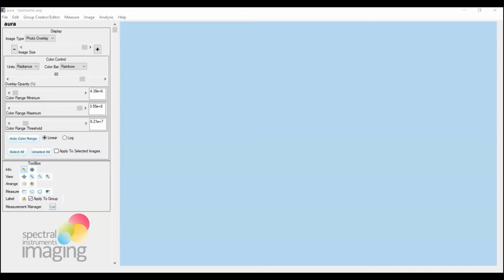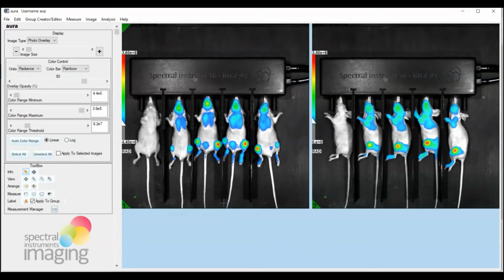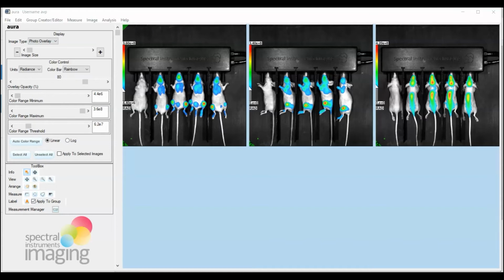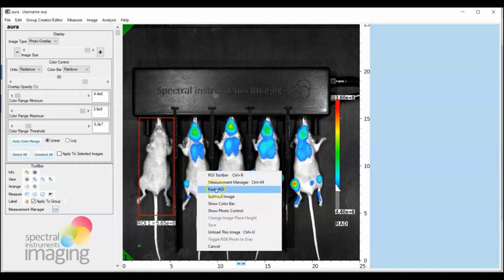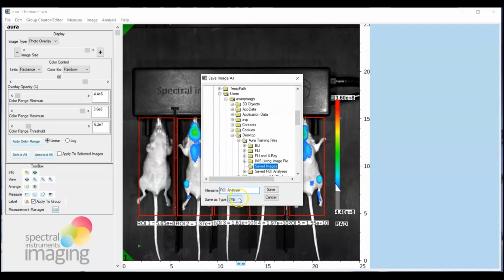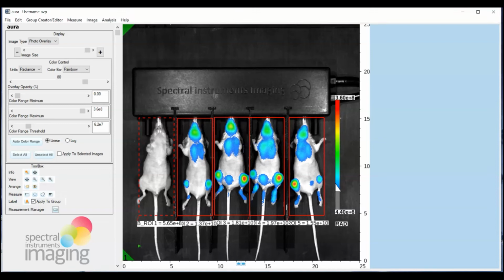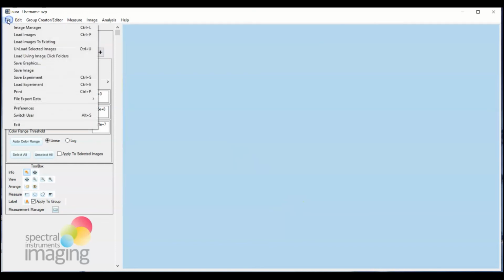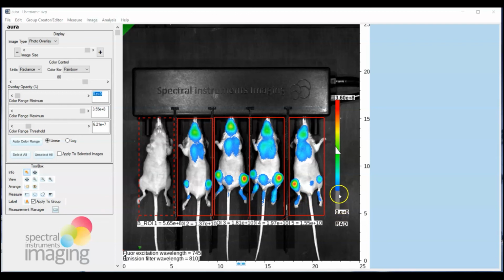Aura Imaging Software v 3.2: Complete Analysis Tutorial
Dr. Andrew Van Praagh explains how to analyze in vivo optical data using Spectral Instruments Imaging's free Aura software, version 3.2

In this tutorial you will learn how to:

1:15 -  Load images and use image manager
6:15 -  Draw region of interests (ROIs)  and export data
11:55 - Make and apply background ROIs
13:20 - Draw ROI templates and save .ami files
18:00 - Apply meta data labels to images
19:00 - How to optimize calibration bars

Download your free copy of Aura Software